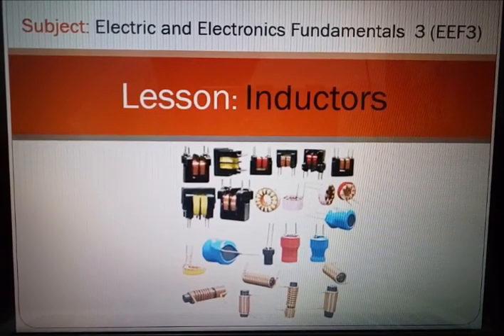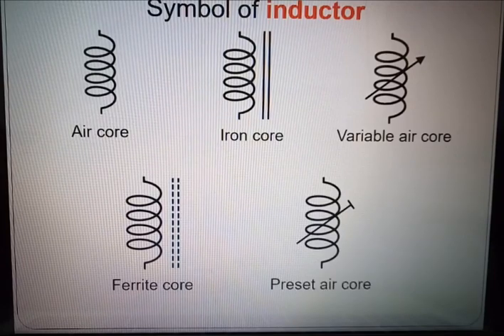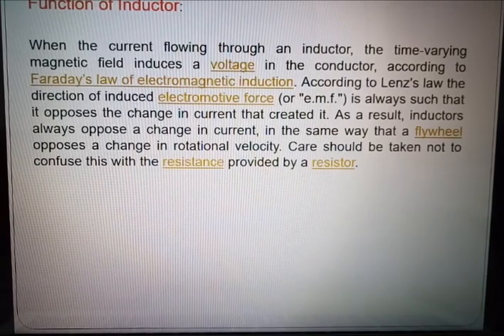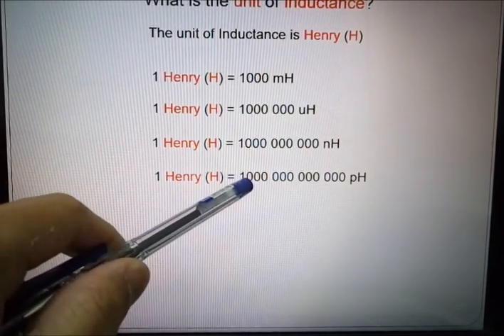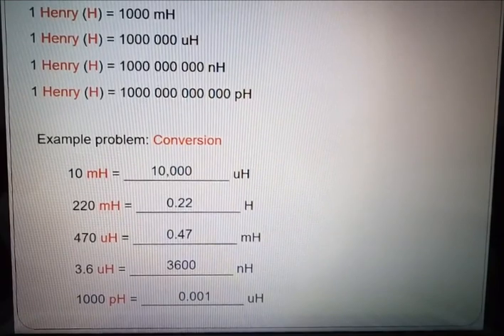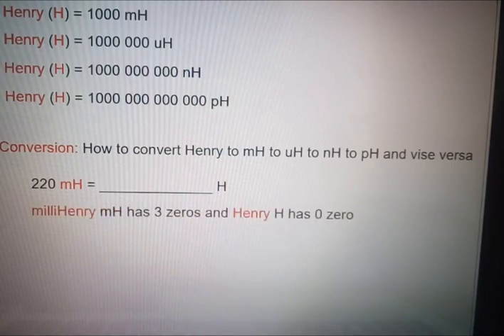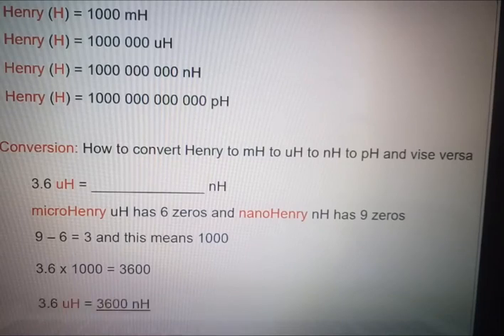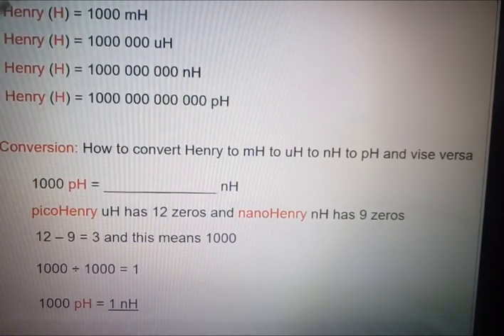Week 7 Day 1 EEF3 Inductors Batch 12 Mr. Rod